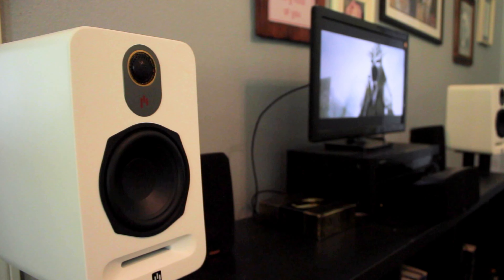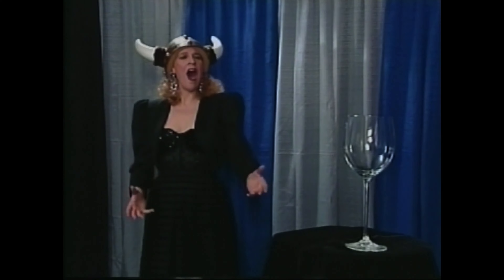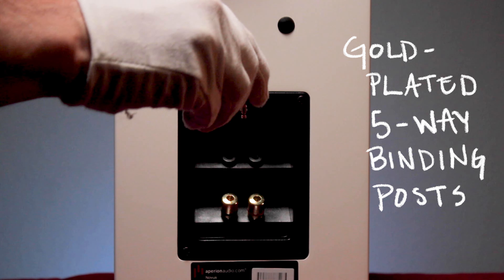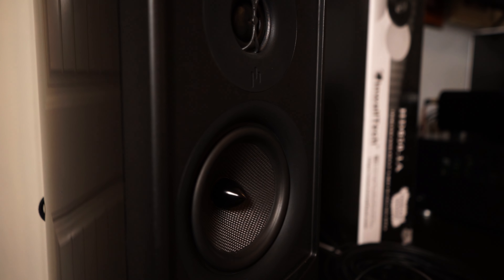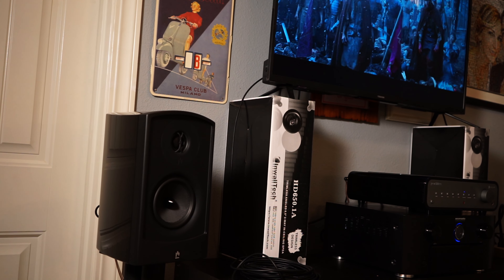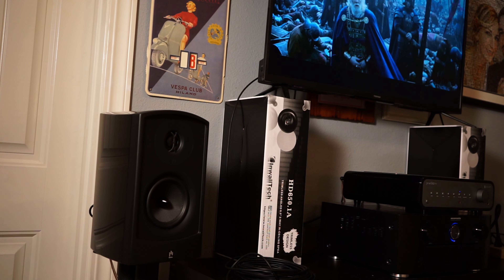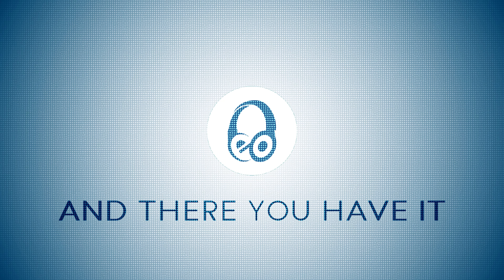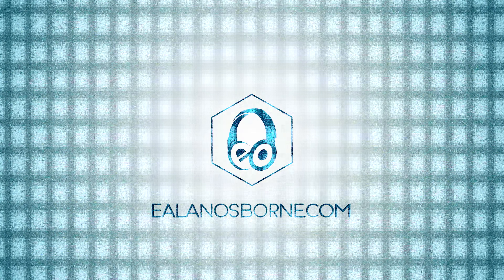UPGRADE! | Verus III Grand V5B Bookshelf Speaker REVIEW | @AperionAudioSpeakers | Bi-Amp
UPGRADE! | REVIEW | Verus III Grand V5B Bookshelf Speaker | @AperionAudioSpeakers | Bi-Amp

Gloss black is so pretty! Make sure and wear gloves.  😄 In this video I review the incredible Verus III Grand V5B bookshelf speakers from Aperion Audio. Such smooth curves and dual binding posts? Bi-amping here we come! Check it out!

MY HOME THEATER SETUP
65” LG CX OLED TV

B&H Photo

ELAC Debut IW-DC61 Custom In-Wall Speaker

14 AWG Copper Speaker Wire

MY VIDEO GEAR
Audio Interface – Focusrite Saffire Pro 40

B&H Photo